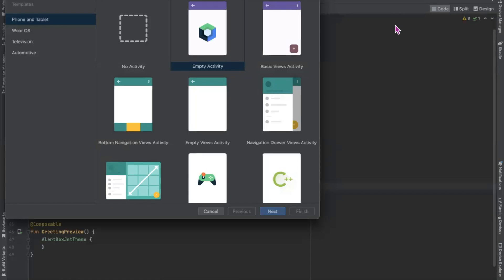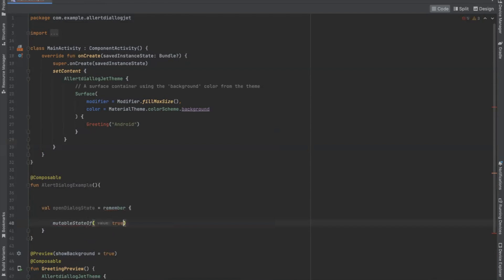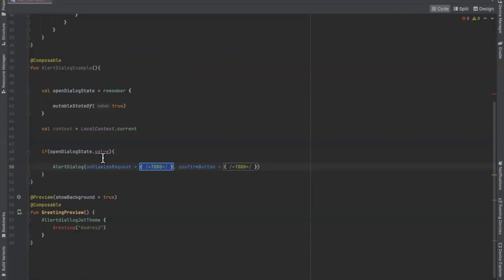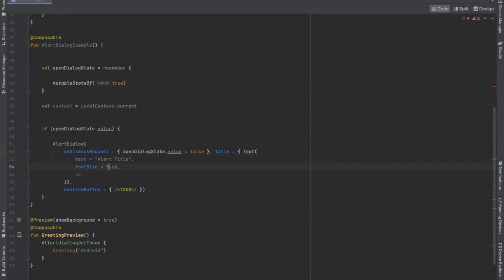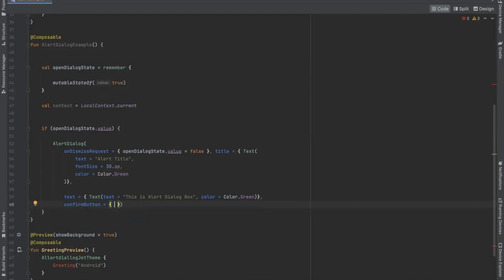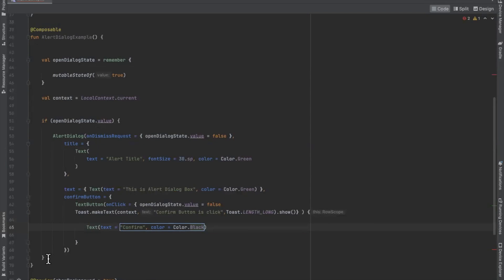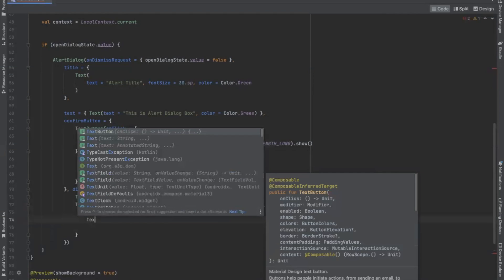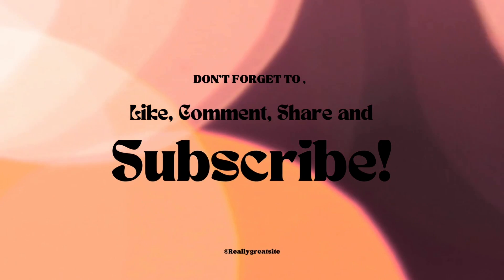Alert Dialog in Jetpack Compose | Kotlin | Android Studio Tutorial - Quick + Easy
In this video, you will learn how to create Alert Dialog in Jetpack Compose.